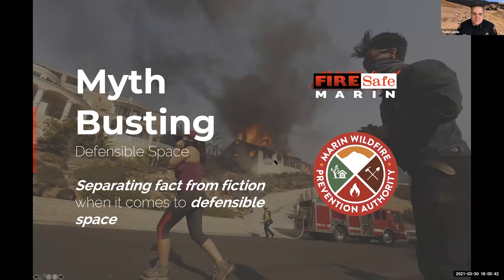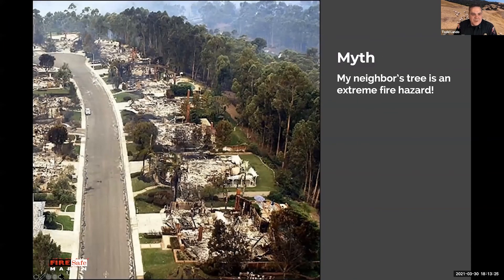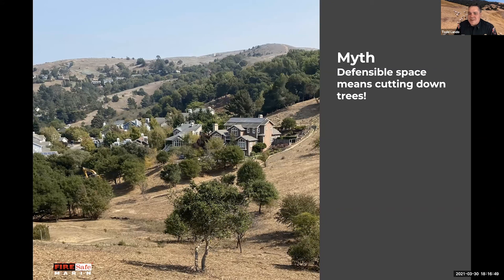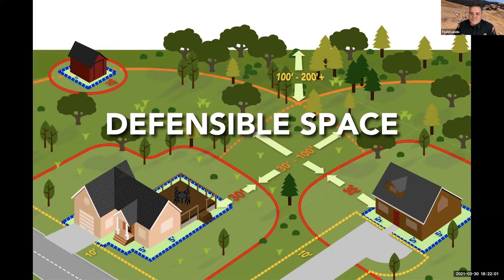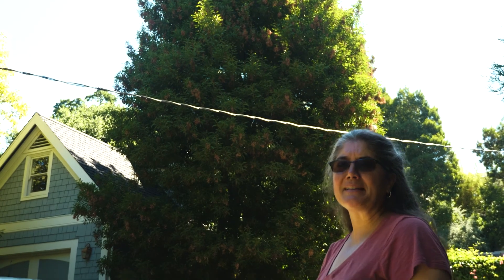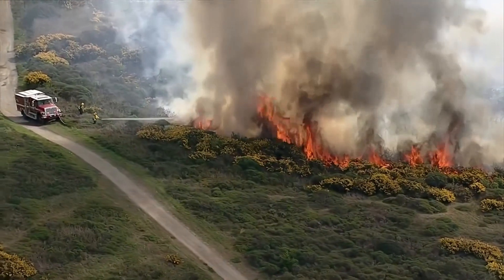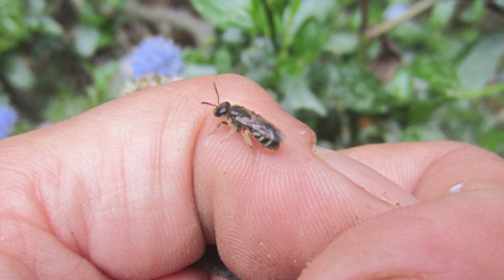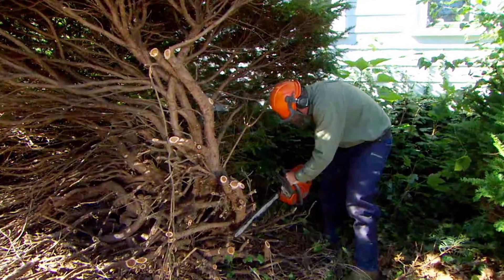How to Create Defensible Space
Highlights Reel: In this presentation Todd Lando, Battalion Chief and Wildfire Hazard Mitigation Specialist, covers defensible space, applicable fire codes and ordinances covering zones 0 - 4, and busts myths as it relates to creating defensible space. Bonnie Morse (Bonnie Bee & Co), beekeeper and certified arborist, presents ways to make your landscape more fire resistant, and how to support biodiversity, and protect valuable habitat for birds, animals and pollinators. Living with Fire in Marin County webinar series (March 2021)